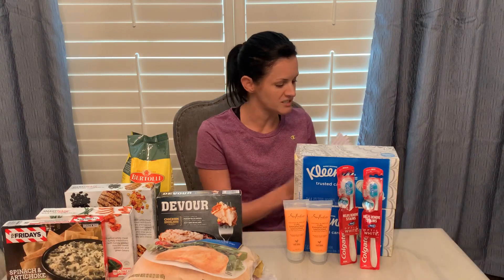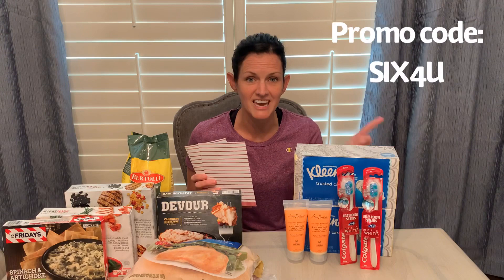Walgreens Deals 8/16 | 90% off Food!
Referral Code: wy8cq

Referral Code: W5UYJ

Get $10 back on your first online purchase of $25